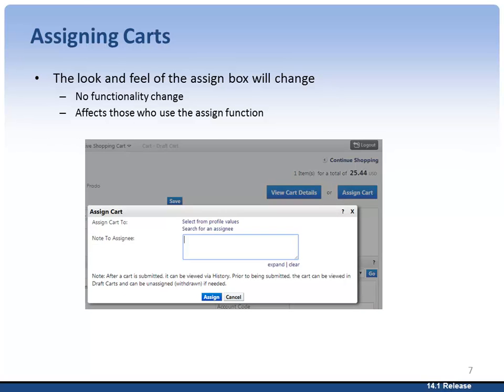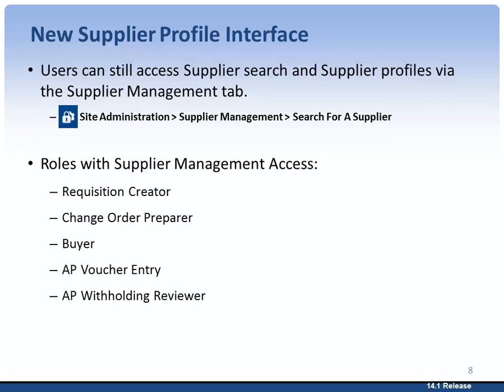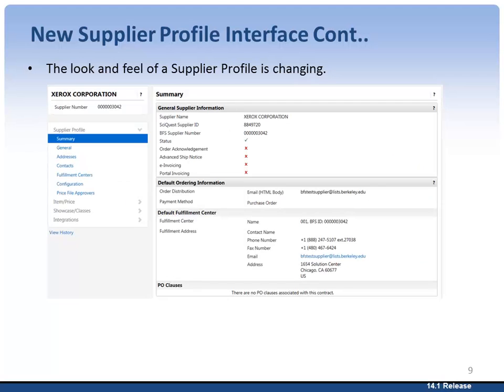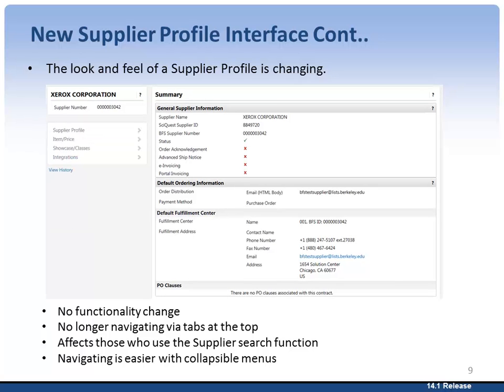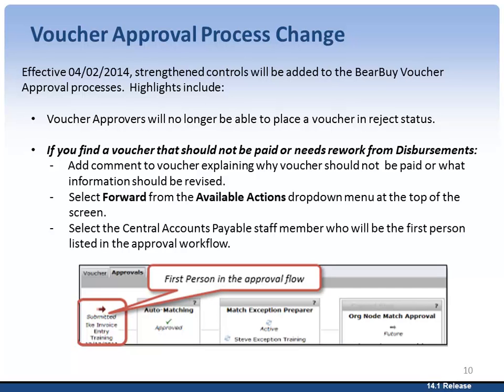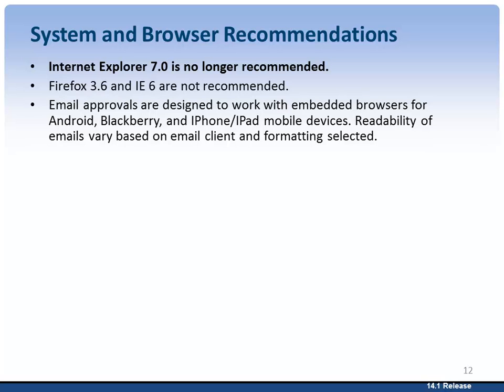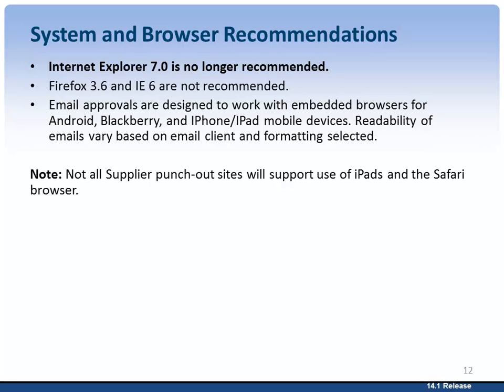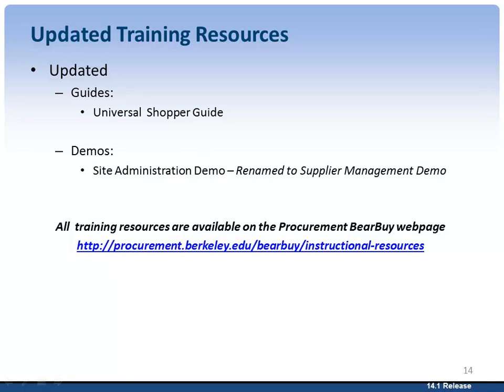UC Berkeley: 14.1 Release: Recorded Webinar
This webinar goes over the new features with the SciQuest 14.1 Release.

What's new with 14.1:
 - Assigning Carts -- New look & feel
 - New Supplier Profile Interface
 - Voucher Approval Process Change